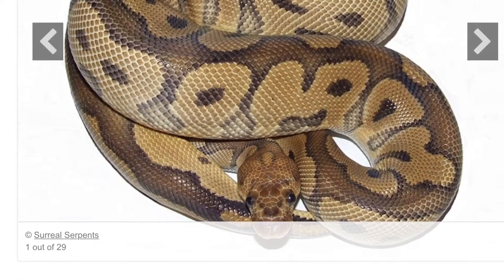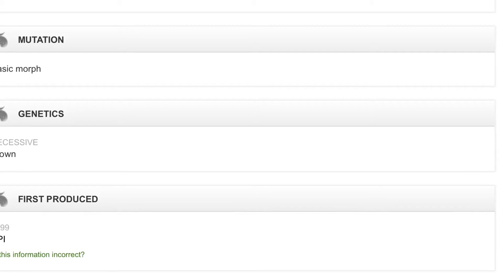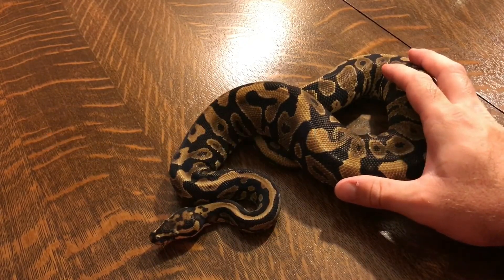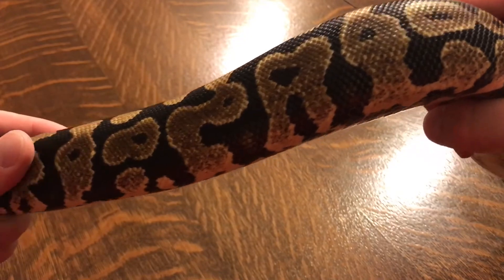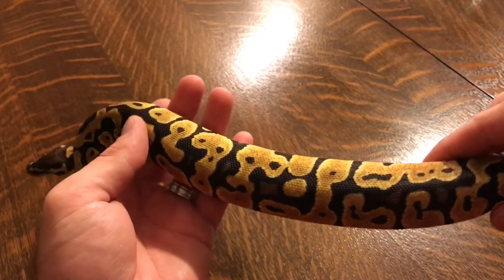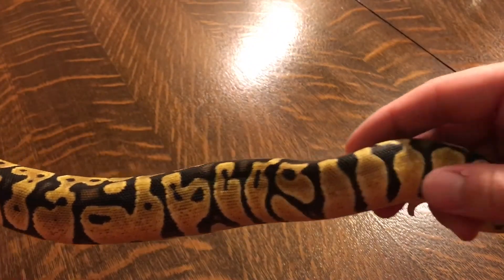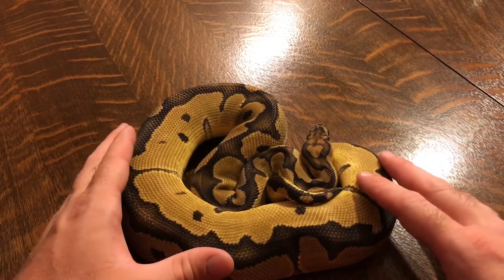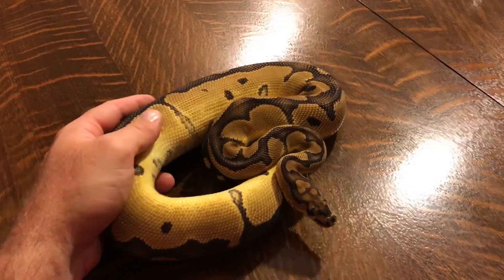Clown Ball Python Project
In this video I go over all of my females and male I have in my Clown Ball Python Project. I plan to do a lot with this project and am very excited about its potential and what the future holds for it.